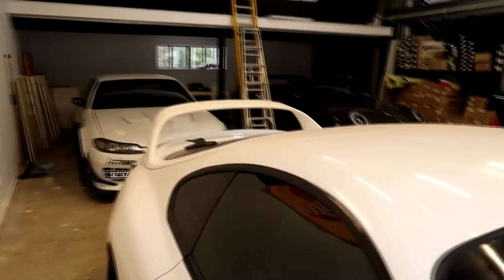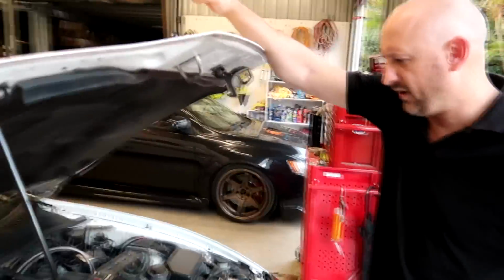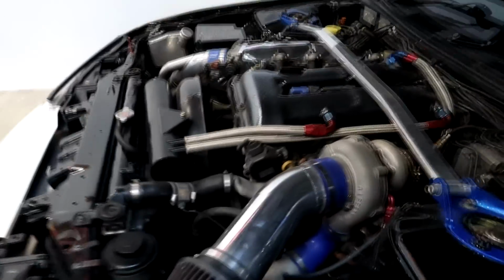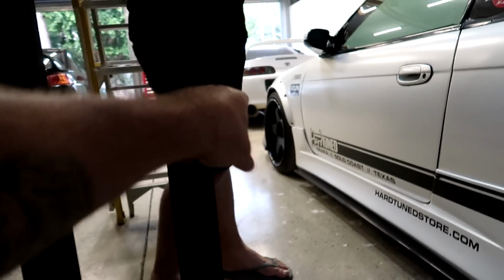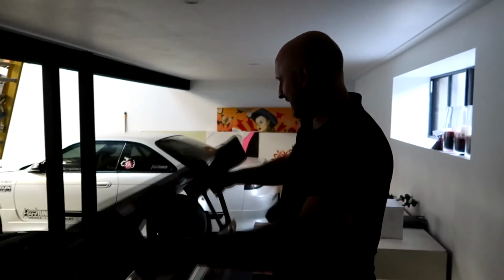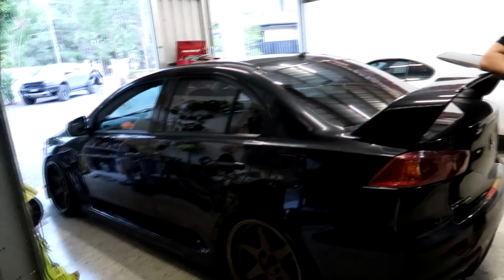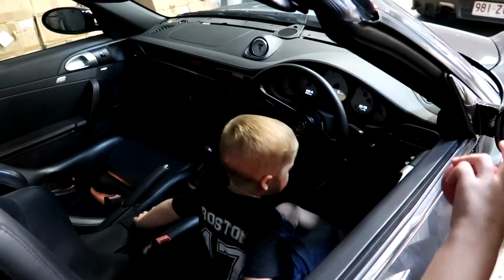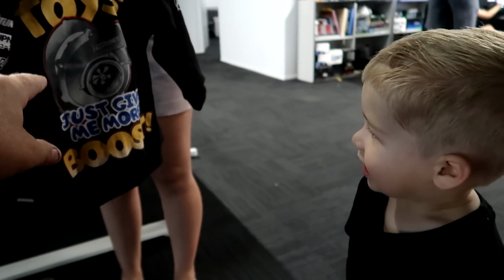hardtuned tour / supra goodness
*IF YOU WOULD LIKE TO SEND ME STUFF*